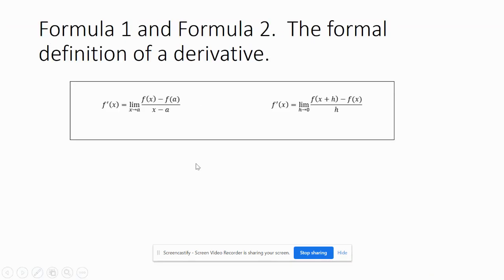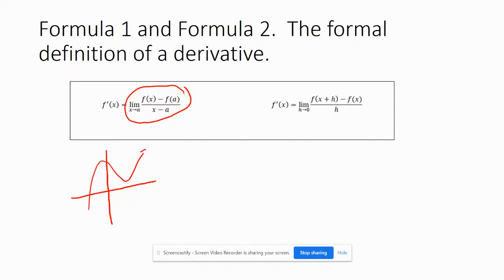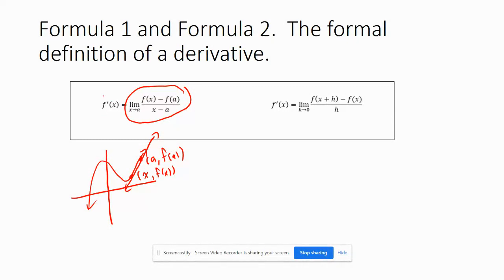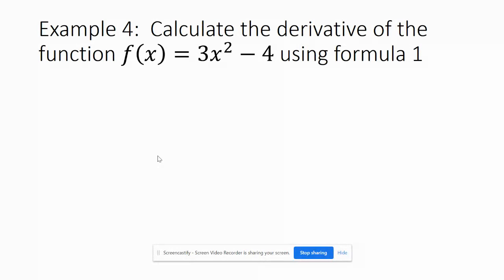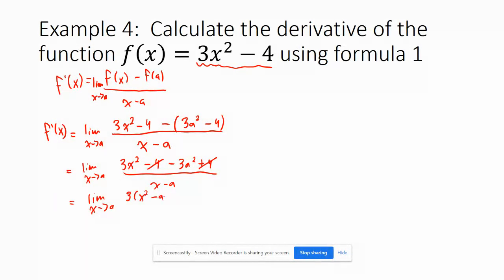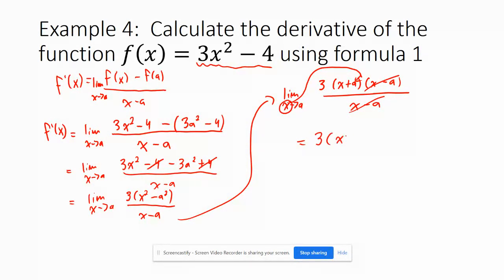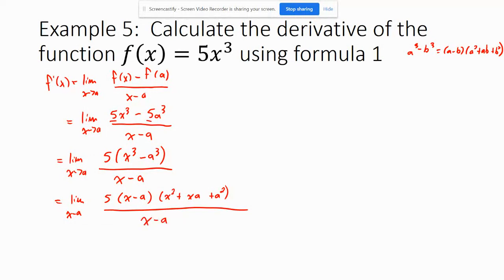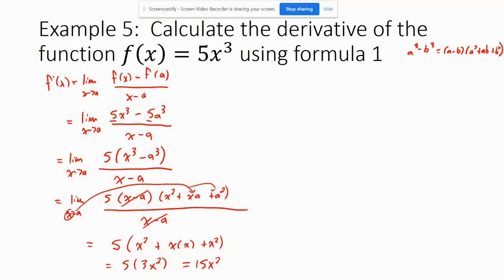Limits Review 3